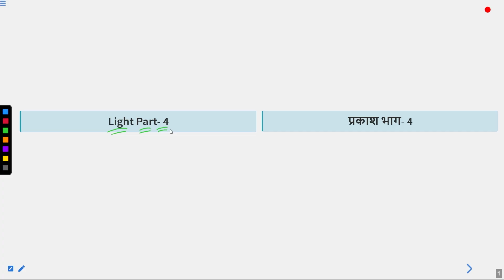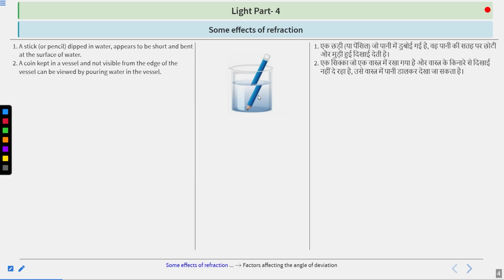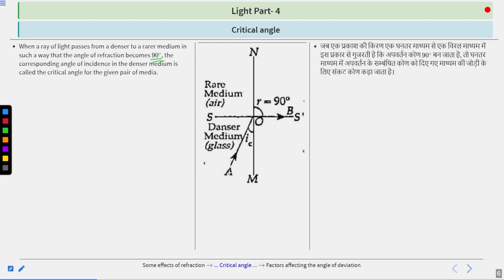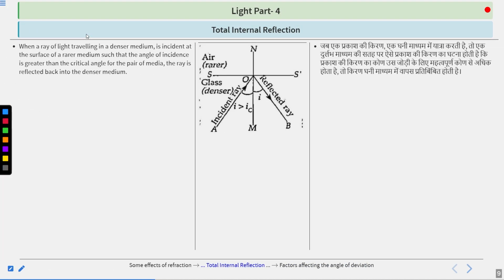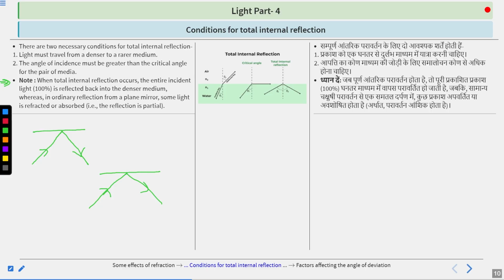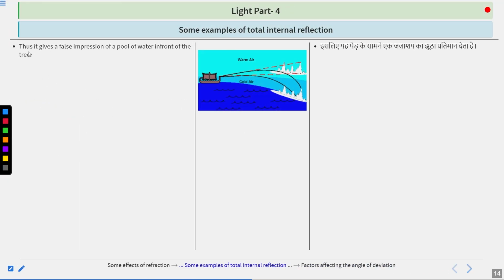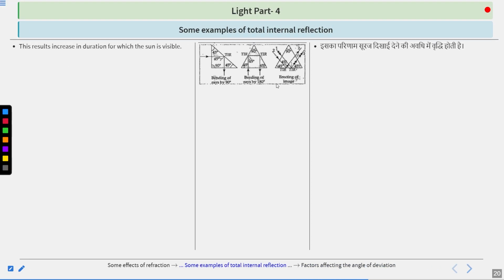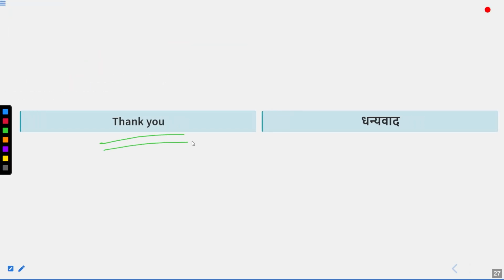Light Part 4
Subject: General Awareness
Programme Name: Light
Course Name: Railway Exams

In this video, we have discussed effects of refraction, critical angle, factors affecting critical angle, total internal reflection and its conditions and example, prism, refraction or bending of light through prism and factors affecting deviation angle

📡 Key Features:
Syllabus-based Content